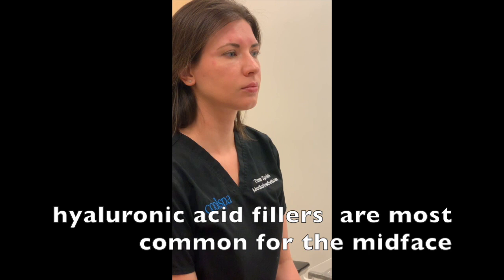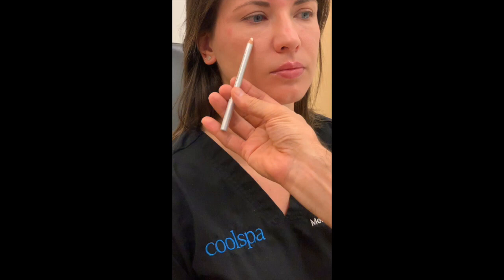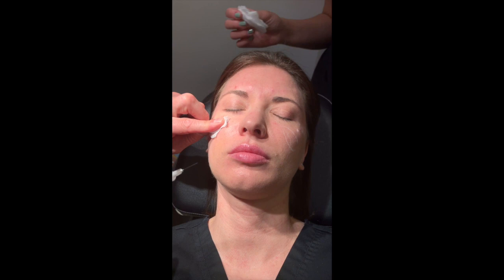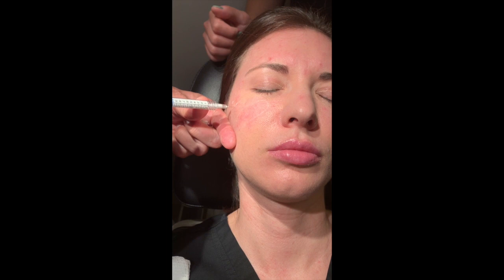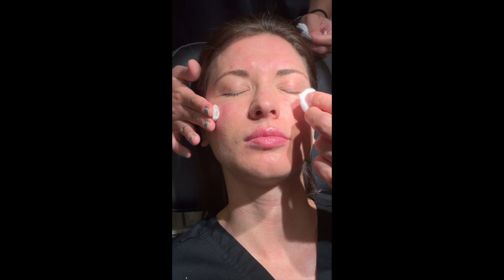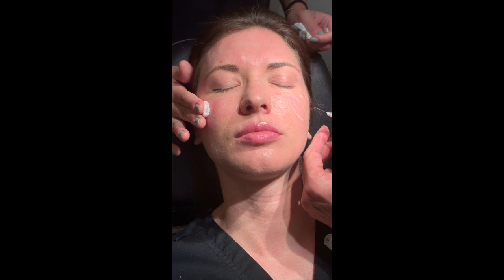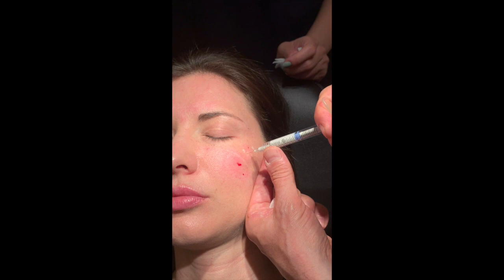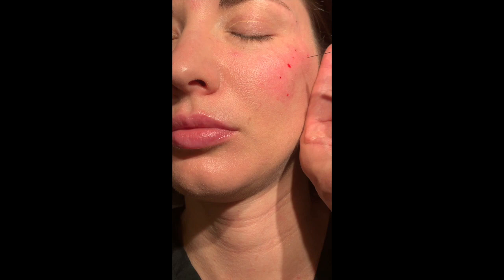Facial Contouring and Cheek Enhancement with Dermal Fillers - Radiesse | Dr. David P Rapaport NYC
After a full evaluation, Board Certified Plastic Surgeon Dr. David P. Rapaport treats our 34-year-old patient with dermal filler for modest facial enhancement.  The goal of her treatment is to restore volume to the cheeks (which is often associated with age related fat loss), as well as to lift and contour the cheeks for a more balanced and youthful look. Mild flatness in the cheeks is also corrected; we use Radiesse, a calcium hydroxyapatite dermal filler with long last results.